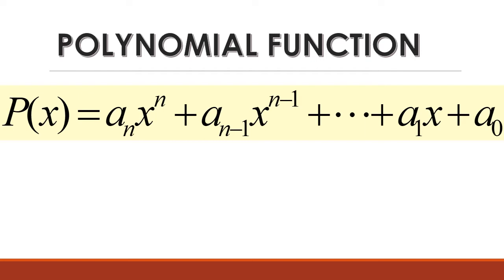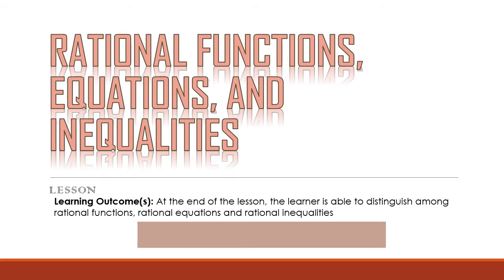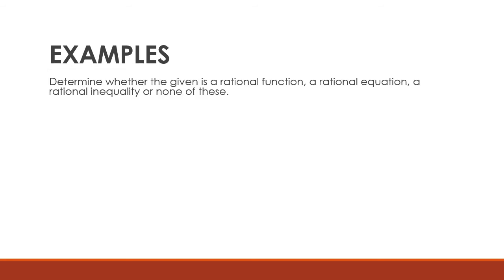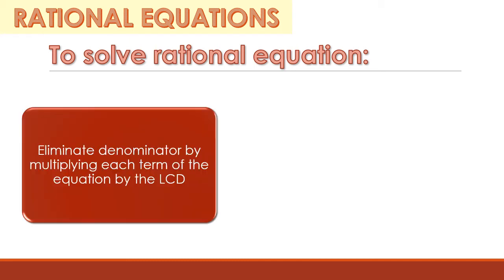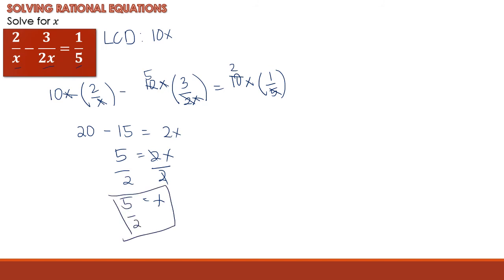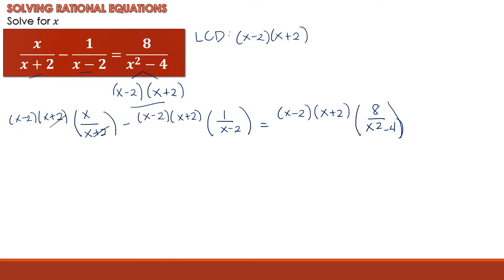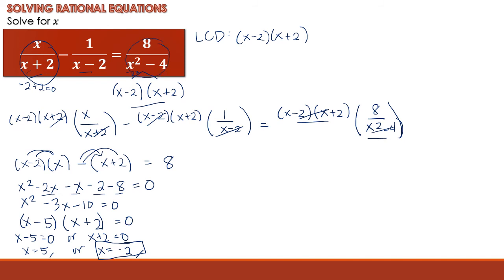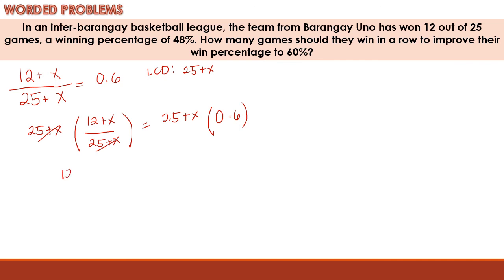RATIONAL FUNCTIONS I: SOLVING RATIONAL INEQUALITIES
🌼Definition
🌼Distinguishing between Rational Function, Rational Equation and Rational Inequality